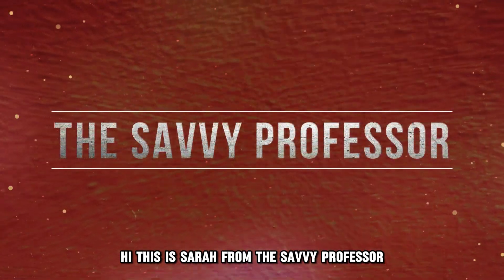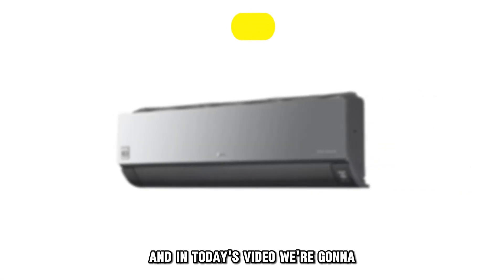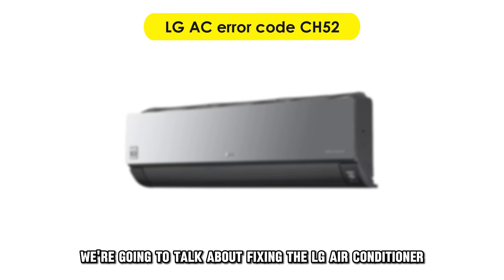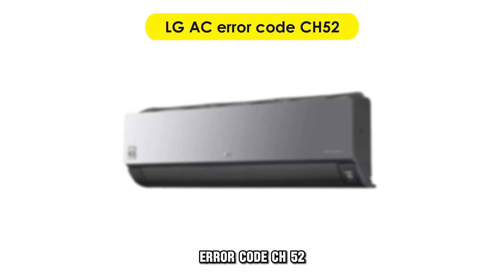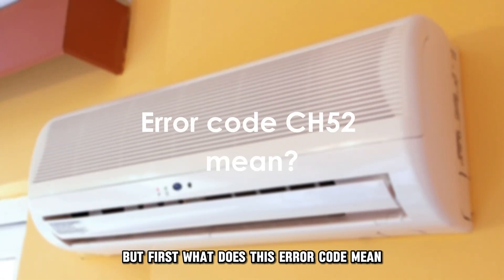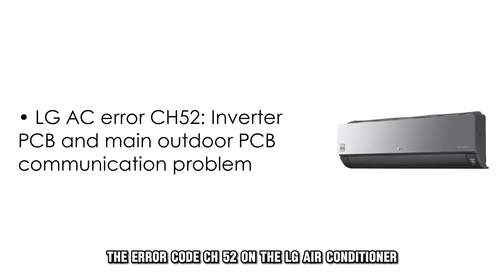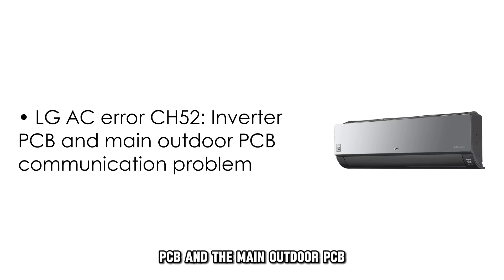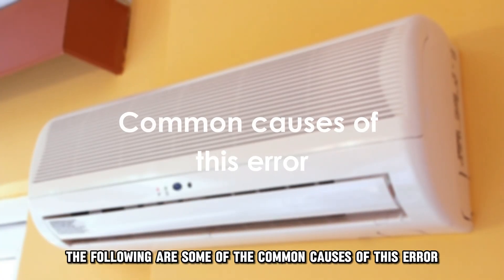LG Air Conditioner Error Code CH52 (Troubleshooting Error CH52 - Detailed Guide To Fix The Issue!)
LG Air Conditioner Error Code CH52 (Troubleshooting Error CH52 - Detailed Guide To Fix The Issue!). In this video tutorial I will show you how to fix LG Air Conditioner error code CH52.

The error code CH 52 on the LG air conditioner indicates a communication problem between the inverter PCB and the main outdoor PCB.
• Faulty wiring
• Faulty inverter PCB

Now, let’s look at the best solutions you can apply to fix the CH 52 error
Replace the inverter PCB
To replace the inverter PCB, use this procedure:
• Cut the power to the air conditioner
• Open the AC housing
• Take a picture of the components
• Remove the filter
• Remove the coils
• Remove the fins
• Locate the PCB
• Label the wiring
• Disconnect the wire harnesses
• Connect the new PCB using the labels as reference
• Reattach the fins
• Reattach the filter
• Close the AC housing
• Restore power to the AC

Inspect the wiring for any physical damage. The wires might get damaged over time due to wear and tear and heat. Ensure the wiring is securely connected to the PCB, or replace the harnesses if damaged.